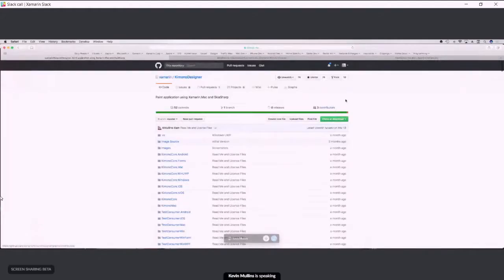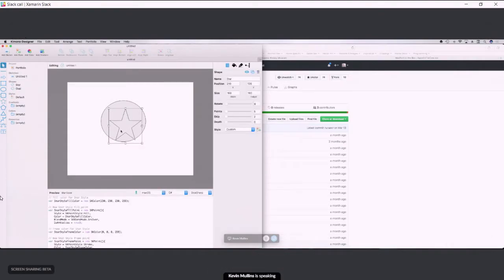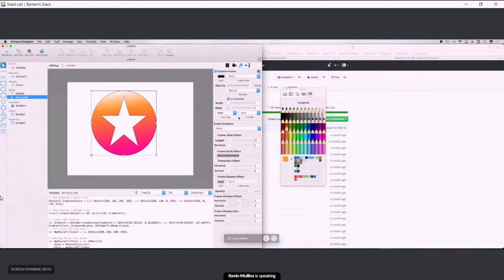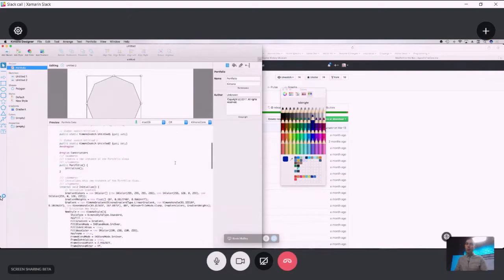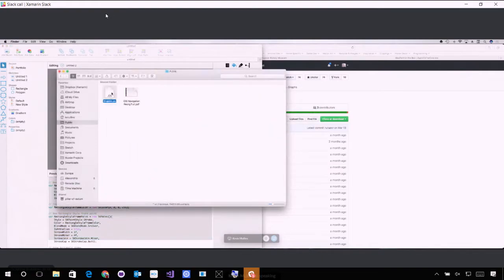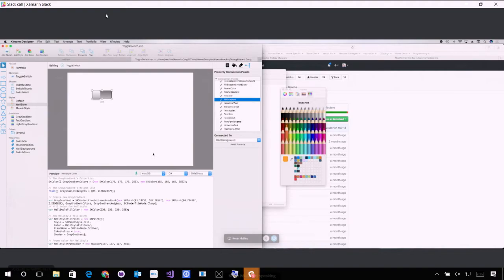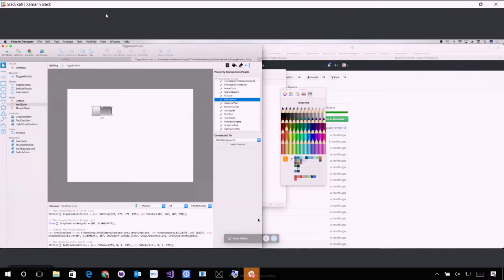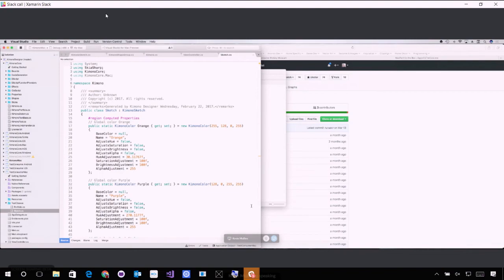The Xamarin Show | Episode 22: Kimono Designer for SkiaSharp with Kevin Mullins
This week, James is joined by friend of the show Kevin Mullins, Senior Content Developer at Microsoft, who introduces us to SkiaSharp, a cross-platform 2D drawing library, and the brand new Kimono Designer to draw and export SkiaSharp and Kimono code immediately into their applications. Simply paint on a canvas, add layers, nest objects, and then export immediately into Visual Studio and all of your Xamarin and Windows applications.

Follow @TheXamarinShow